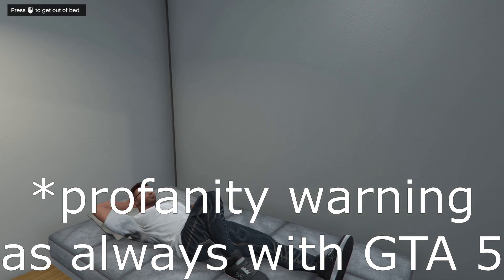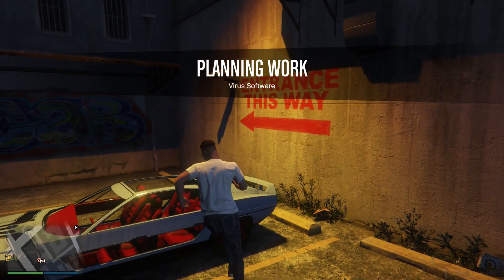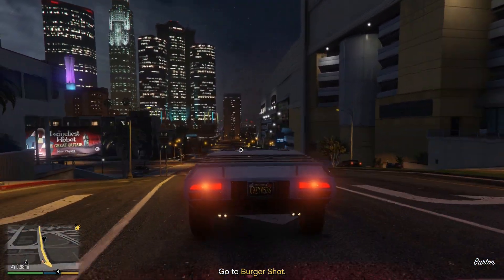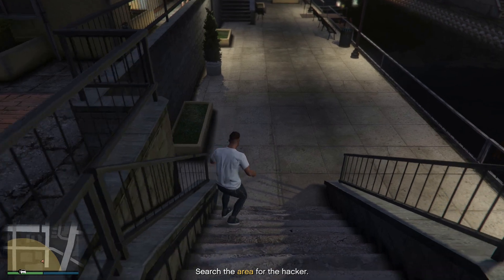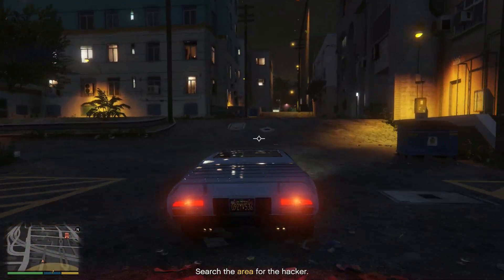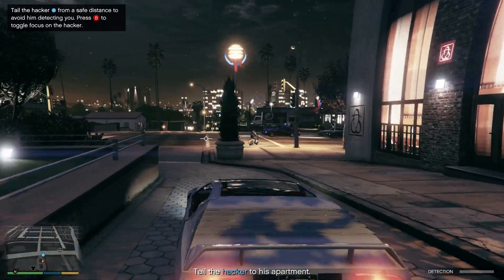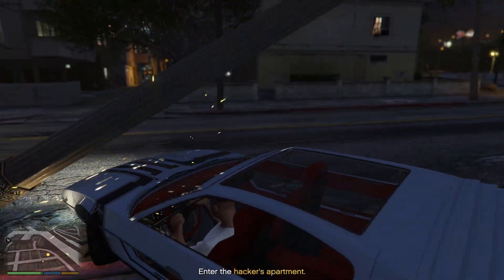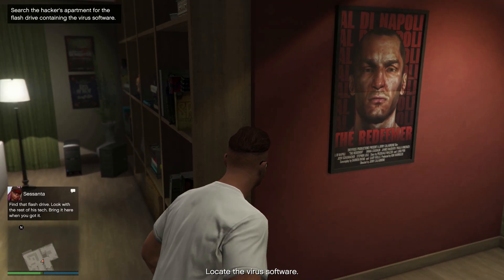so i stole a hard drive from a hacker... | GTA 5 Heists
Today I stole a hard drive from a hacker for the heist.  Enjoy!